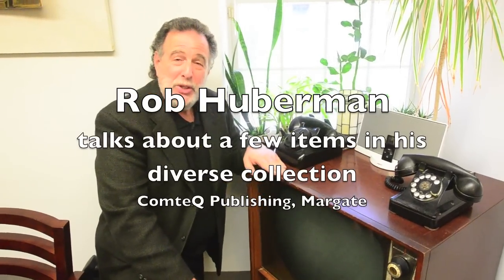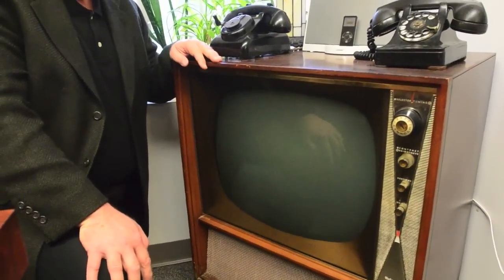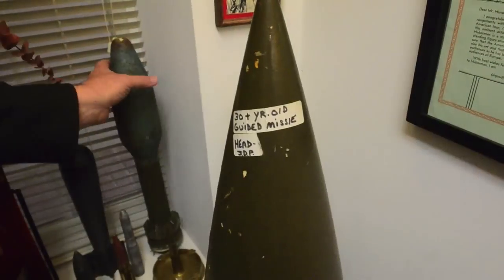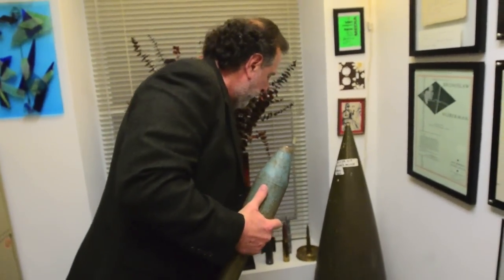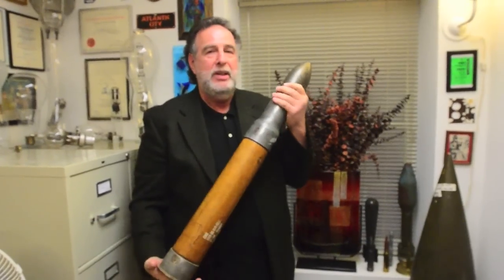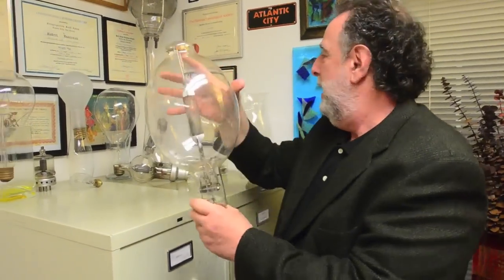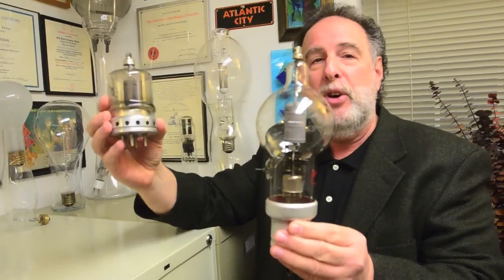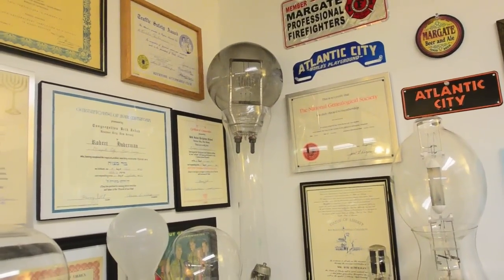Rob Huberman Collection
Tuesday May 14 2013 Rob Huberman, publisher of ComteQ, local publishing house located in Margate. (The Press of Atlantic City / Ben Fogletto)